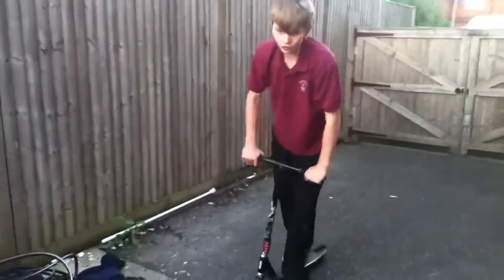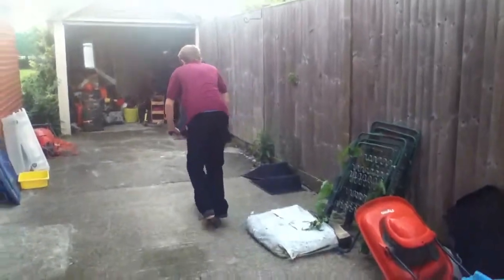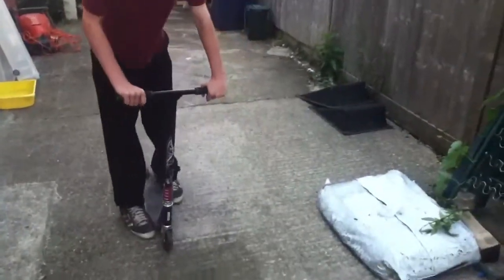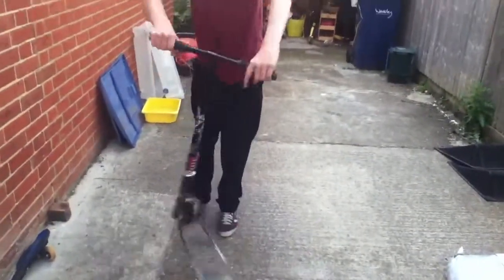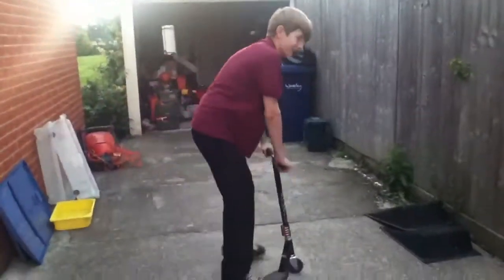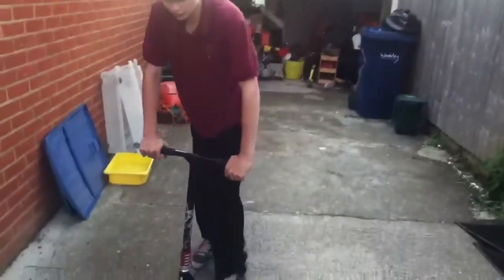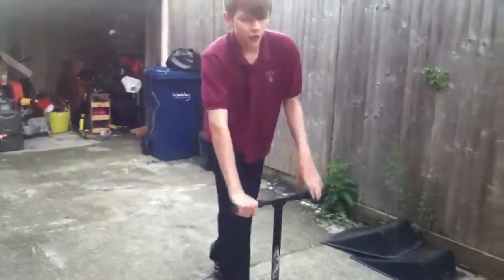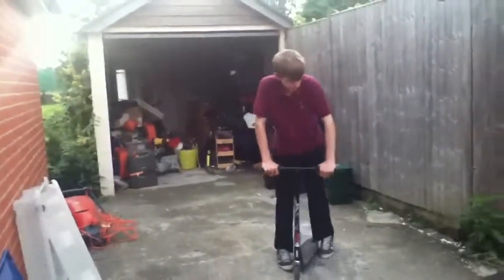How to whip flat with Jake